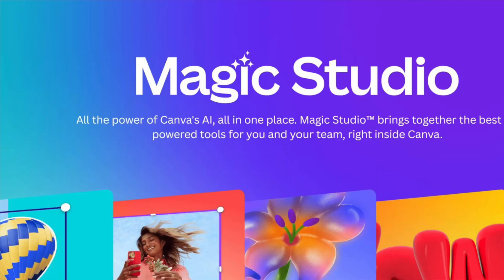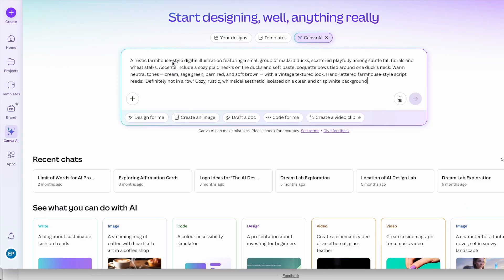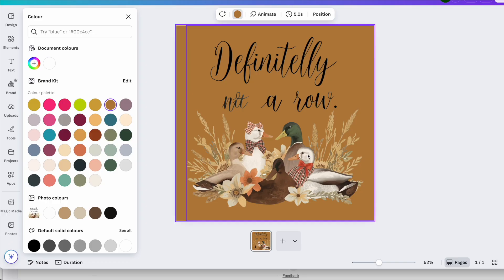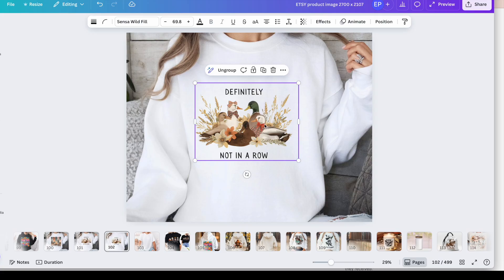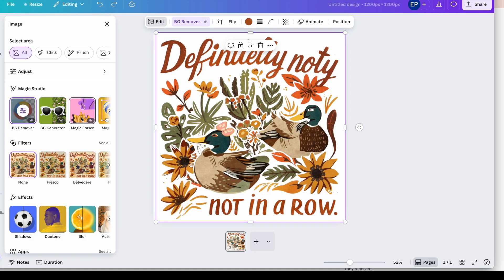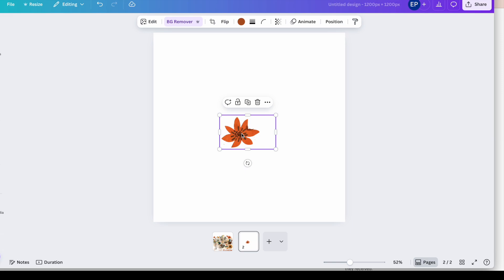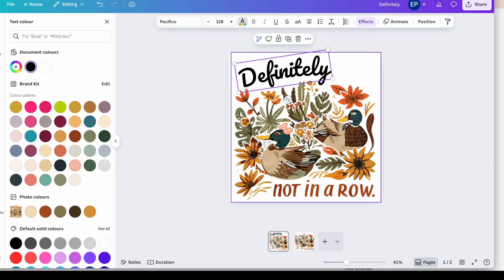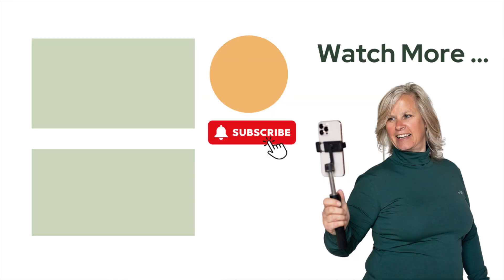Watch Me Turn Canva AI Into 2 Hot Tee Designs in 15 Minutes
👉 Join my AI Design Barn membership (whilst it's at a crazy low rate!), a community for Digital Product Creators, Print on demand sellers, Sublimators, Crafters & AI Newbies!learn to create high-quality AI designs & digital products that actually sell

Watch these videos next:
✅ Create This Best Selling T Shirt Design For ANY Niche!:

✅ Create amazing shirt designs in Canva:
   • Design AMAZING T-Shirts with Canva! (...